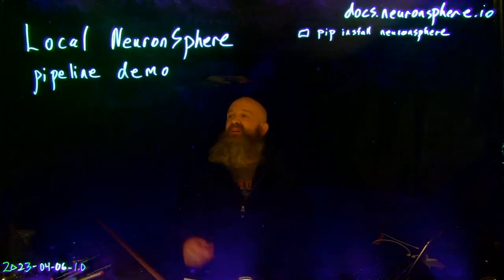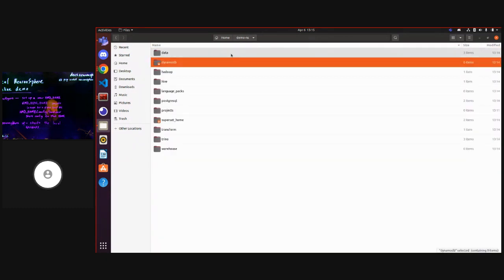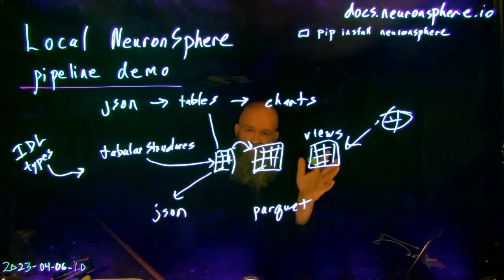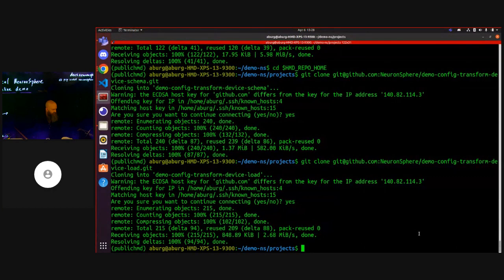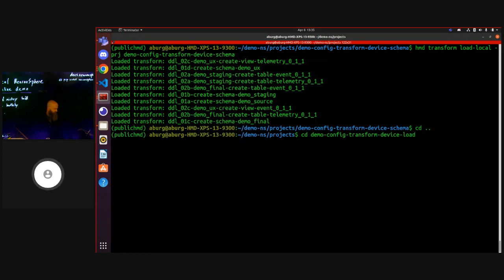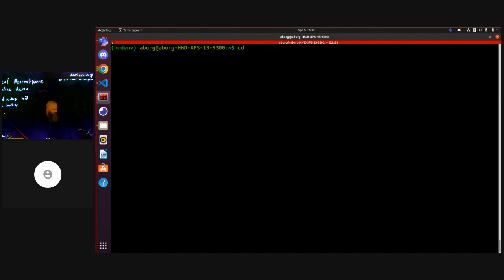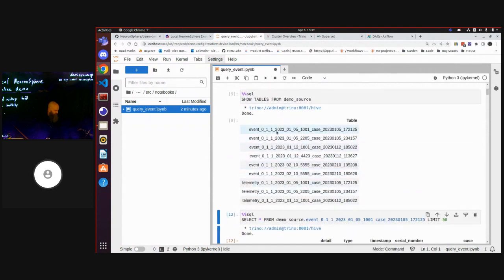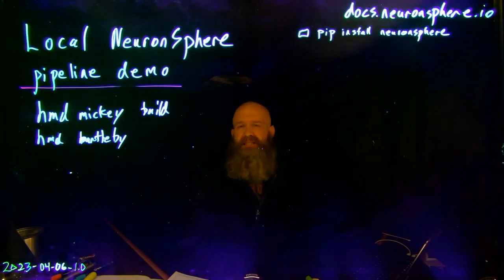Local NeuronSphere - end to end pipeline demo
Stand up a local NeuronSphere - Trino, Postgres, SuperSet, Jupy, Airflow, and more.

Then with a few commands, code-generate a basic multi-layered ingestion pipeline to separate multiple json types from a collection of files into a set of strongly typed tables.